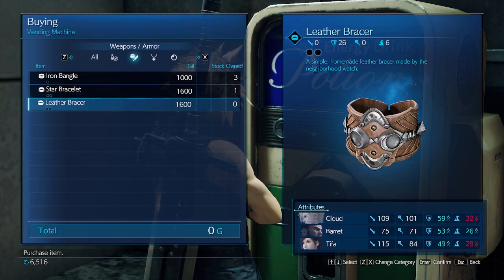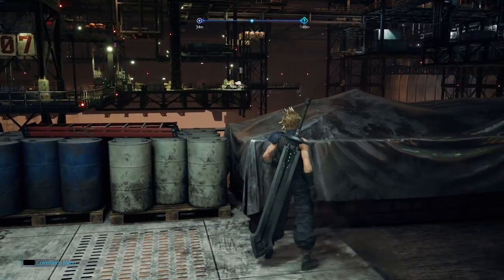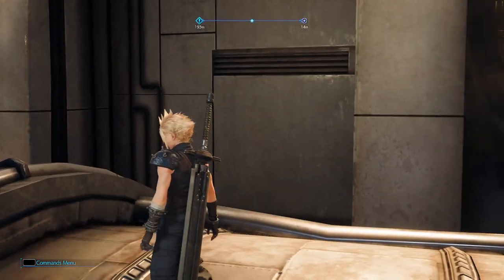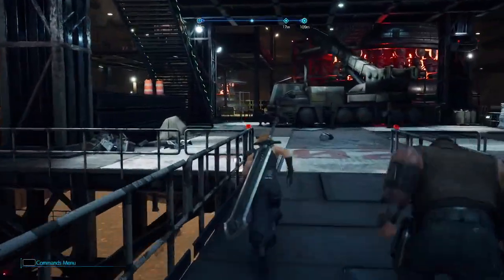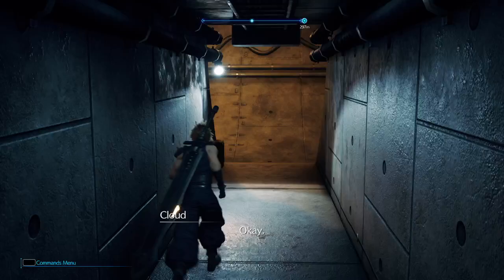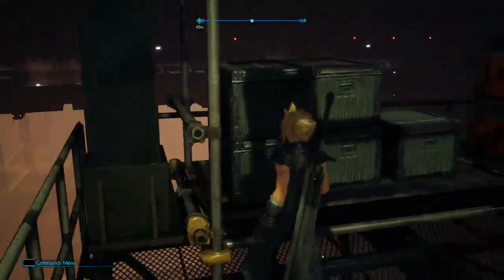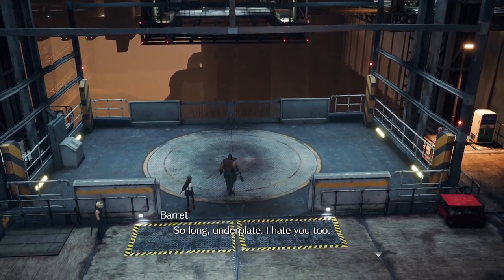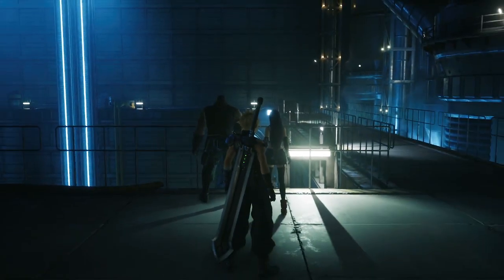Let's Play FF7 Remake Blind: Part 10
After the team got off the train early, we have been making our way towards the Mako Reactor and now we are in the right sector and in the home stretch, but we can't just walk-through town now can we.